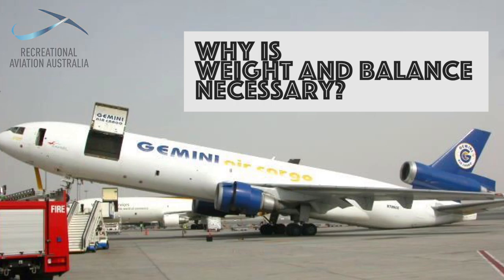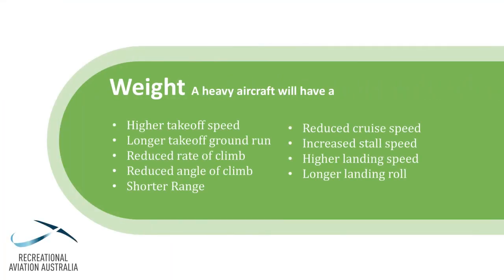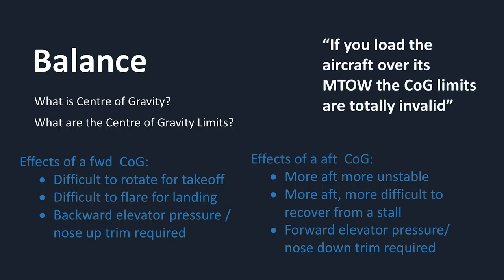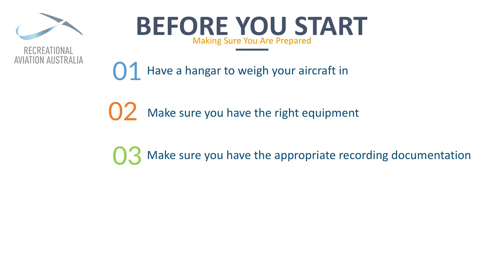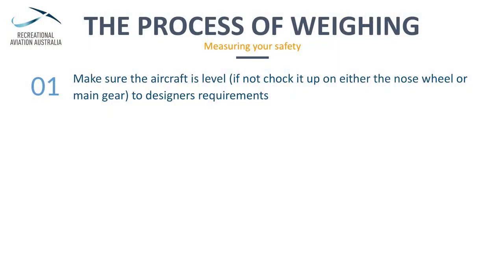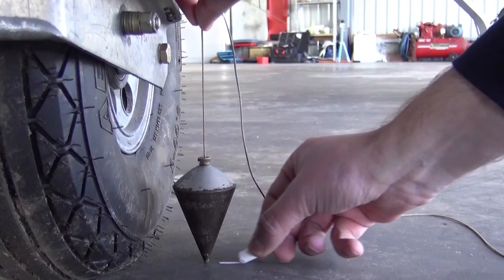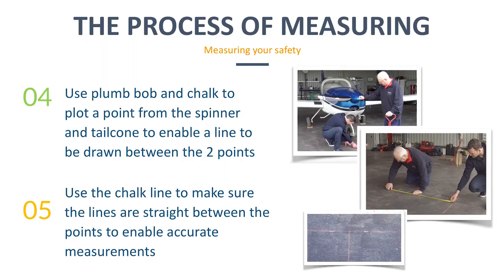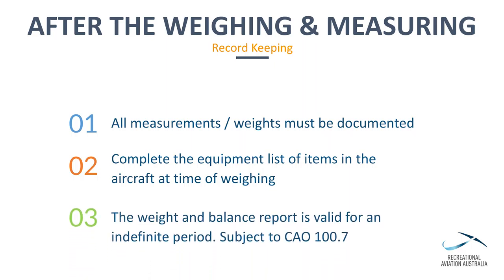Weight and Balance Hangar Talk by RAAus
Weight and Balance of a Recreational Aircraft